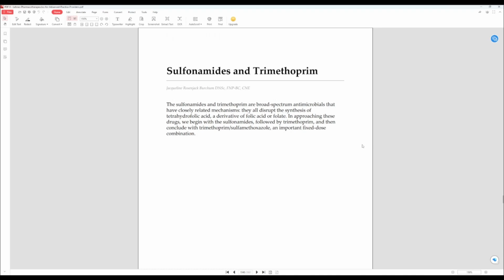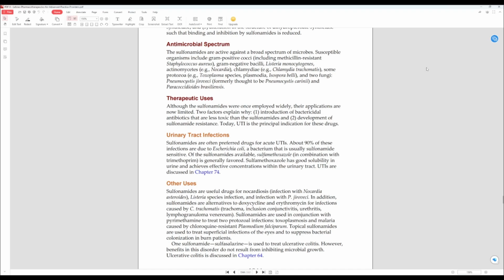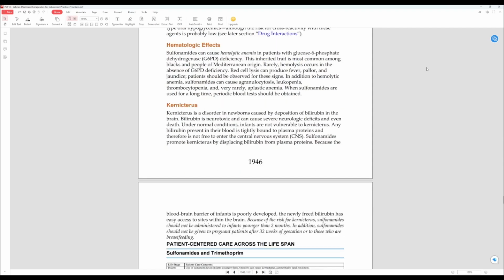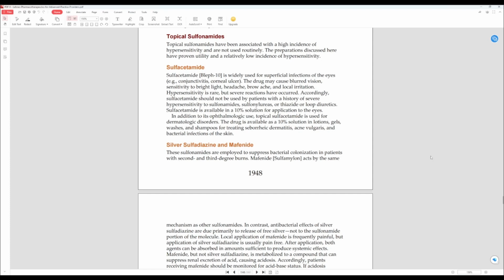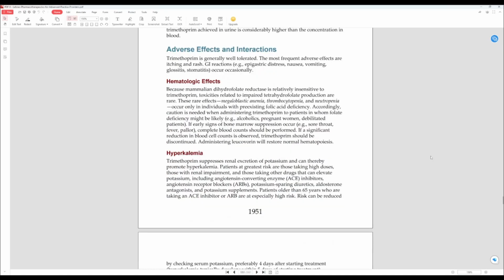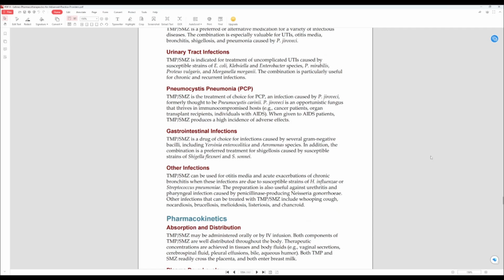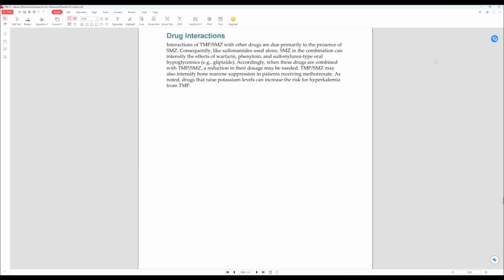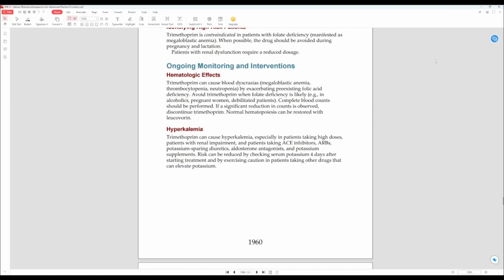Advanced Pharmacology Chapter 73 Sulfonamide Antibiotics and Trimethoprim